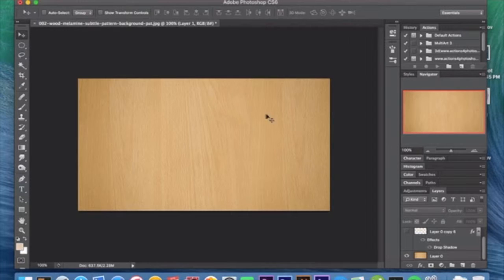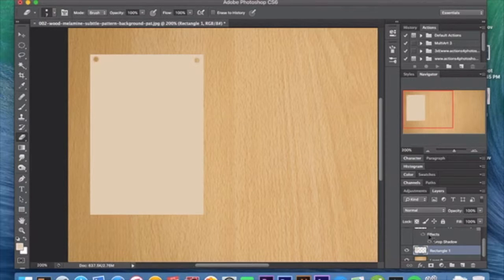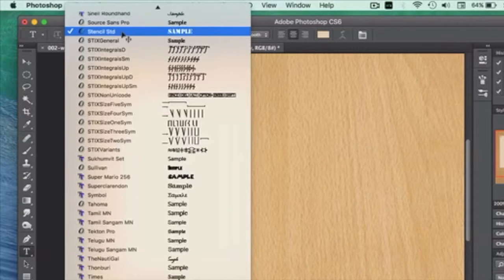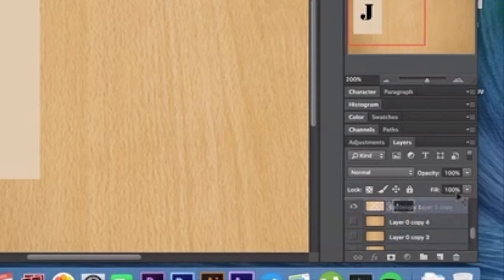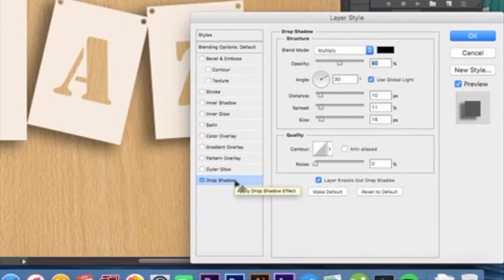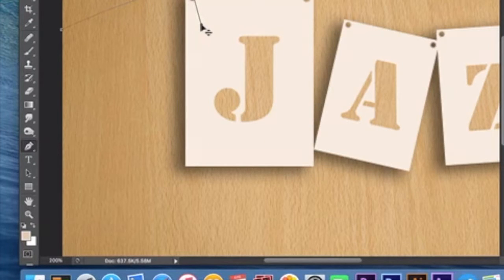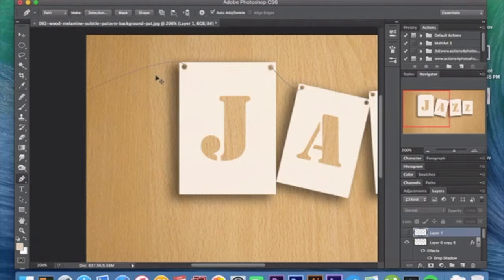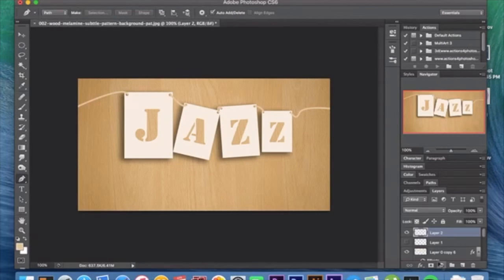stencil banner effect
this week I'm gonna show you how to create a awesome stencil text banner.